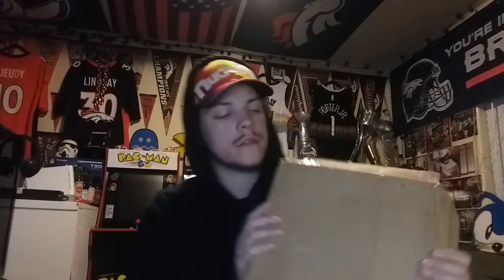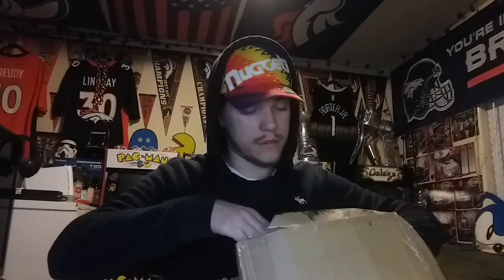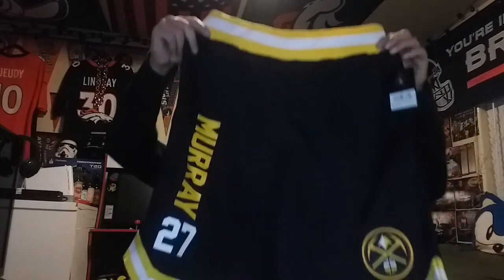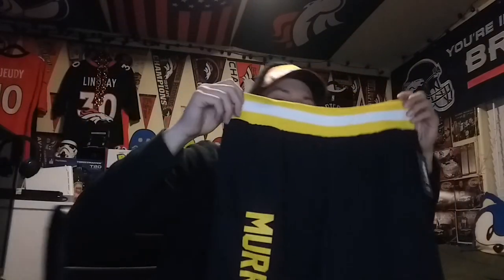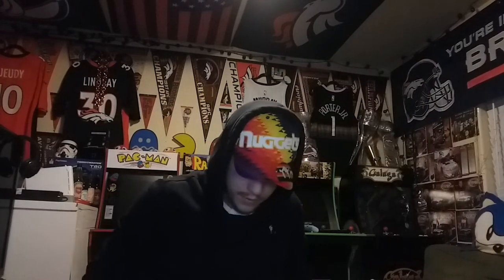Denver Nuggets Jamal Murray Shorts Unboxing!